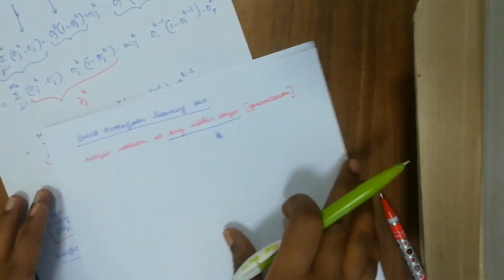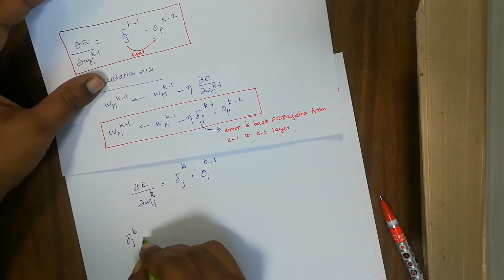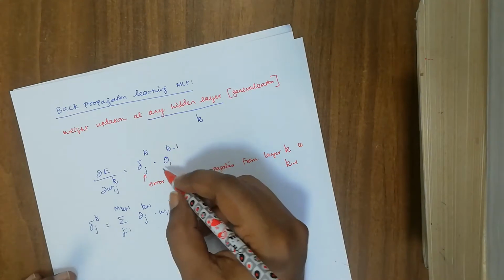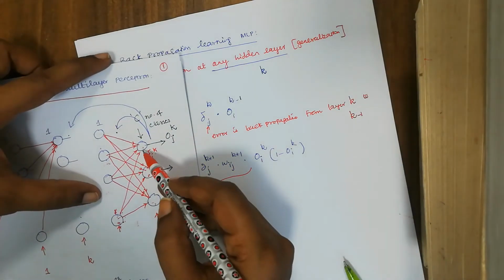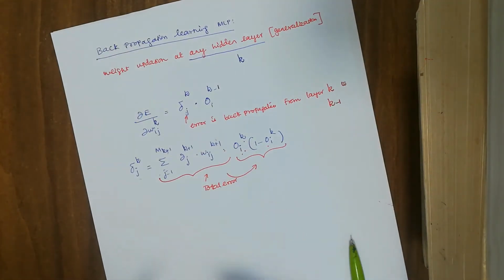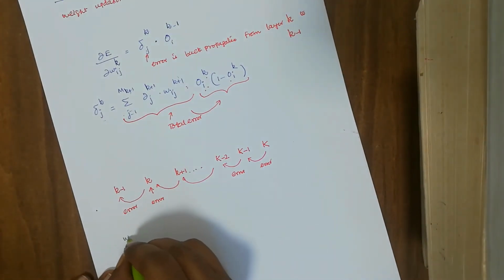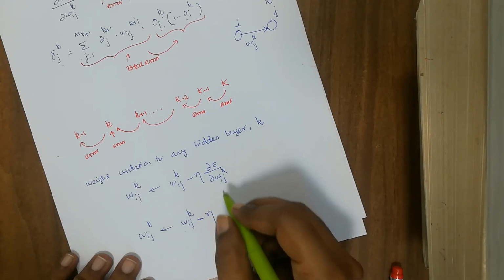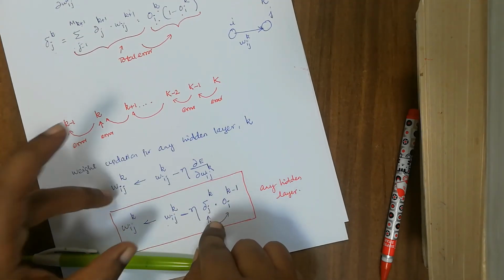Lect 8-Multilayer Perceptron (MLP IV)